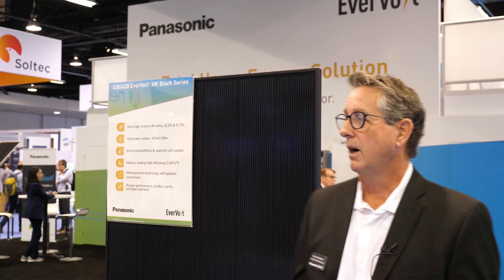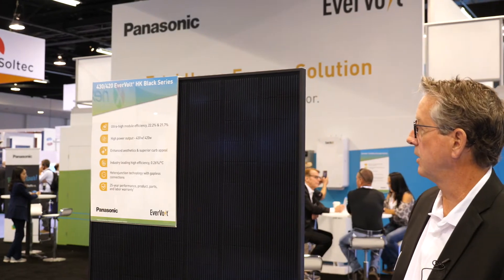Panasonic Unveils 430W/420W EverVolt HK Black Series Solar Panels at RE+ 2022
Panasonic’s Bruce Chandler introduces the new 430W/420W EverVolt® HK Black Series Solar Panels at the Panasonic booth at RE+ 2022 in Anaheim.

Learn more about powering your home with the sun with Panasonic high efficiency EverVolt solar modules

Discover the solar innovation behind the Panasonic Total Home Energy System

Find out the advantages of going solar with one of America’s most trusted brands

Get your battery storage questions answered, let us connect you with a Certified EverVolt installer in your area

Visit our Green Living blog for the latest insights on sustainable living and renewable energy trends